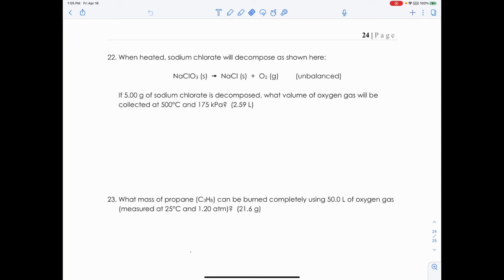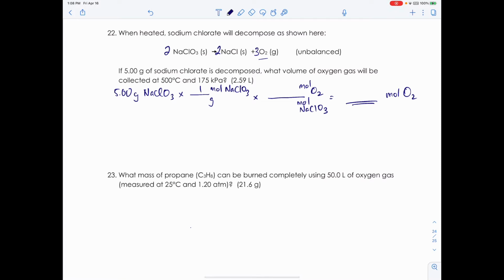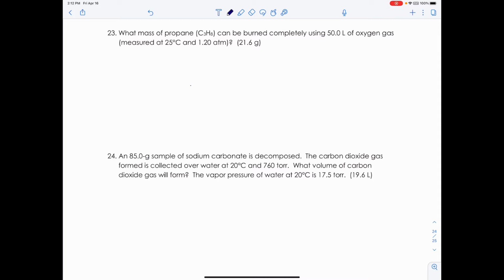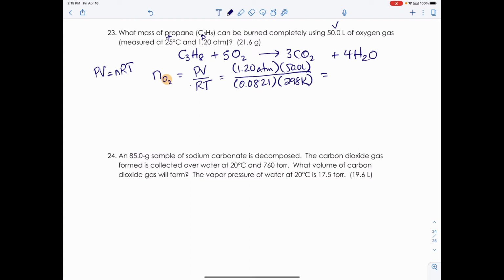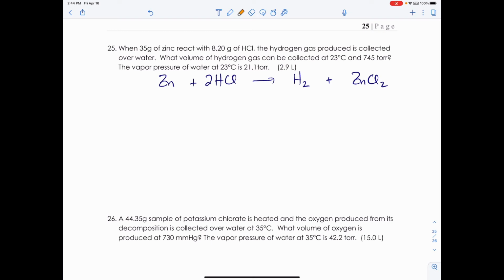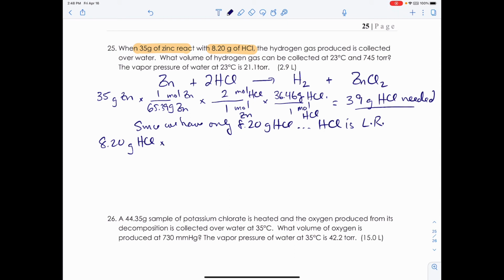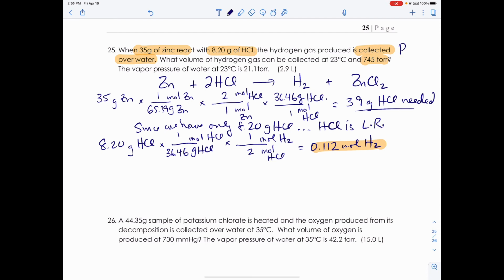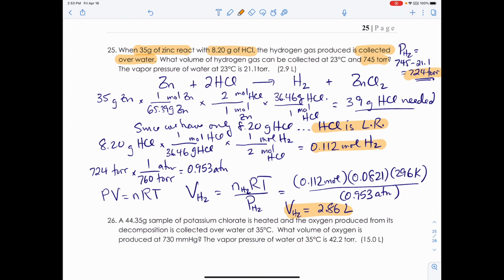Gas Stoichiometry￼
Three worked examples of gas stoichiometry problems. Includes collection of gas over water.